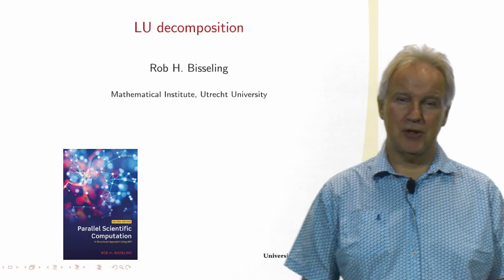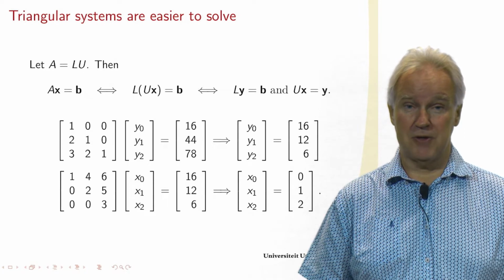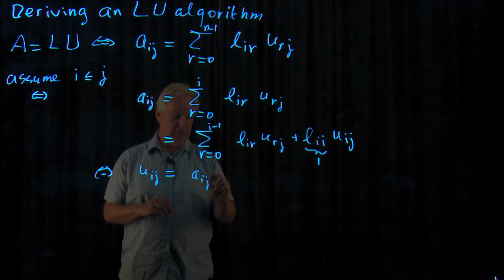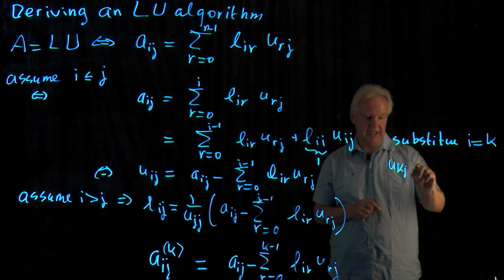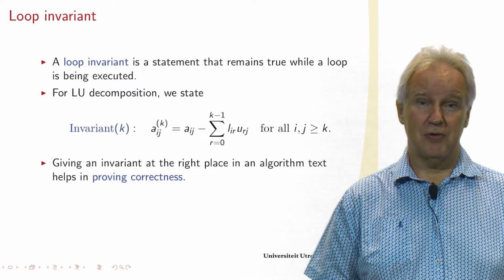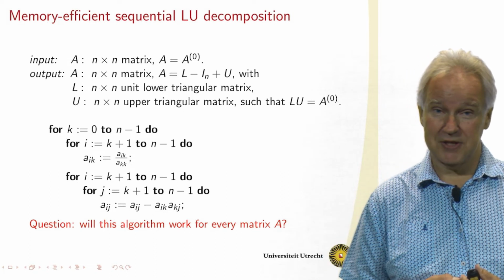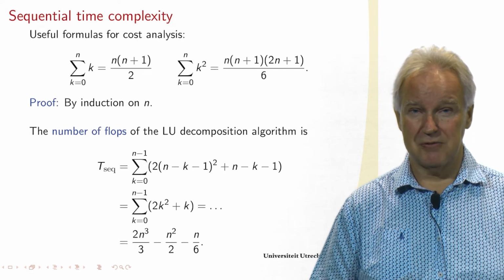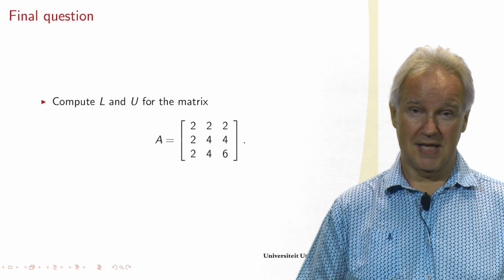LU Decomposition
This video presents the problem of LU decomposition, finding lower and upper triangular matrices L and U that can be used in linear system solving. In the video, I derive a sequential algorithm for LU decomposition that will be the basis for parallelisation. Row permutations can be added to make the algorithm work for a wider class of matrices.

This video corresponds to Sections 2.1 and 2.2 of the book Parallel Scientific Computation: A Structured Approach Using BSP, Second Edition, by Rob H. Bisseling, Oxford University Press, 2020.